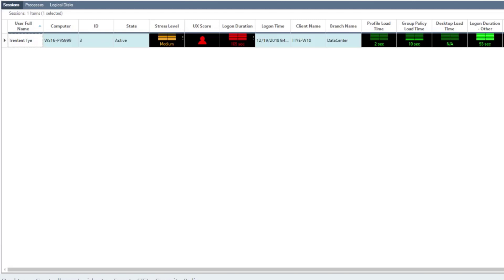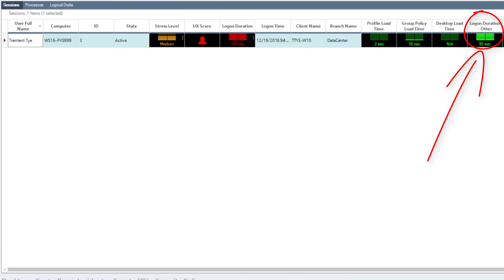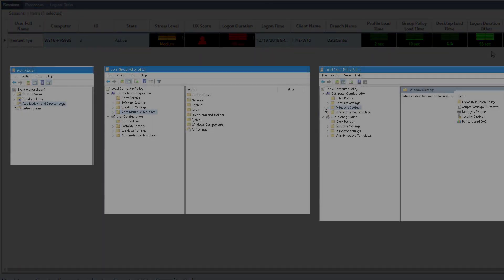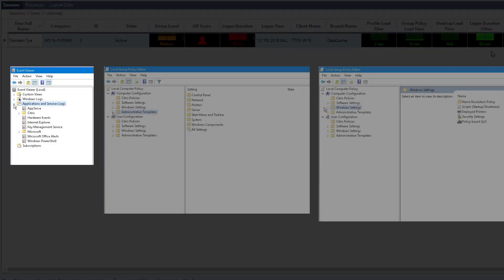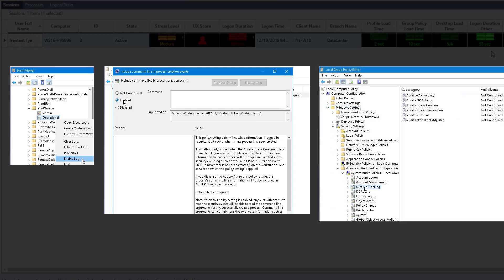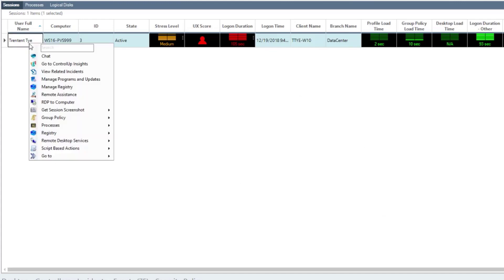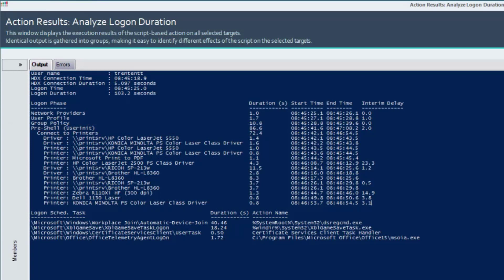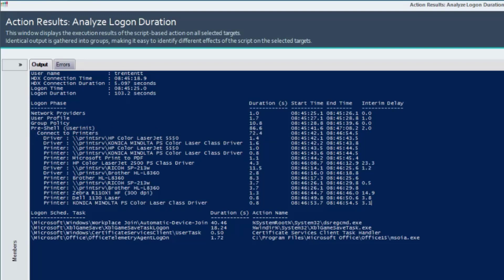Troubleshooting Slow Logons with ControlUp and the Analyze Logon Duration SBA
I've written an addition to the ControlUp "Analyze Logon Duration" Script Based Action (SBA) to measure the impact of mapping printers into a Citrix session.  This addition can provide much needed information for Citrix Administrators who have slow logons but are unsure why, and assist in pinpointing the root cause of a slow logon.